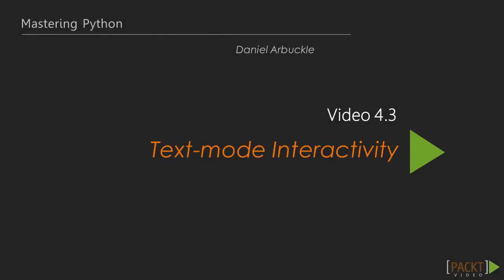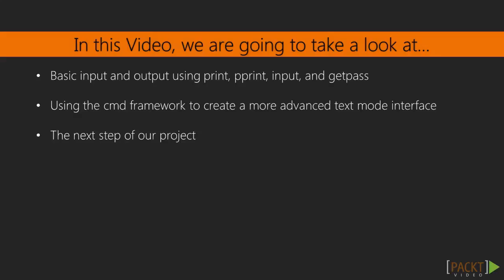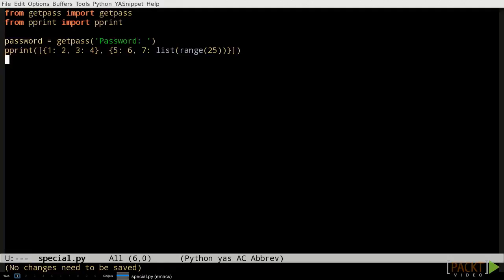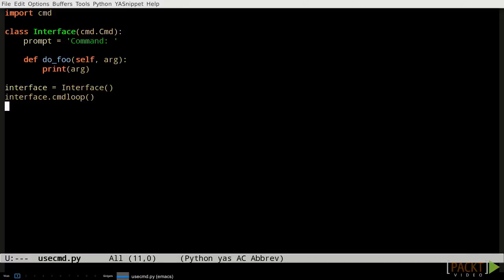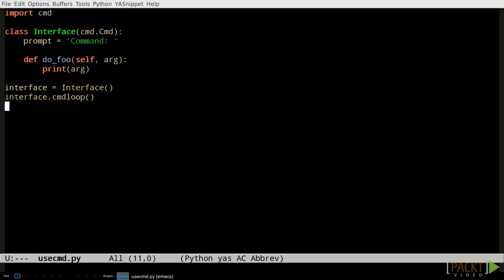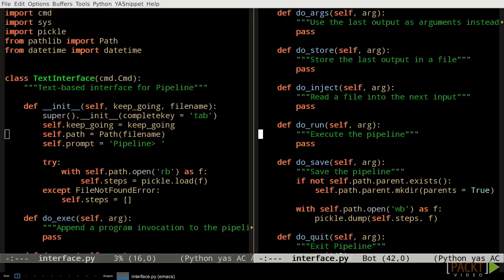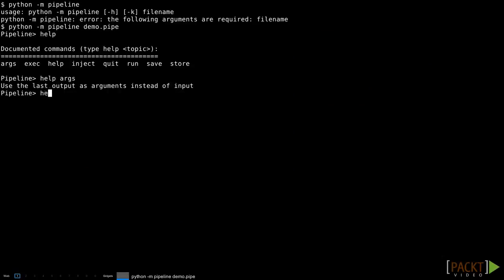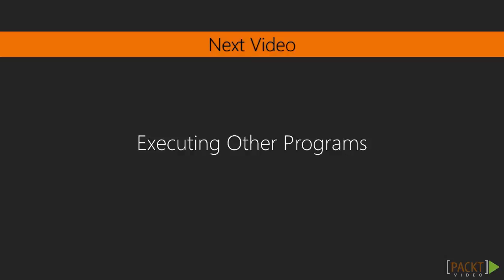017 textmode interactivity